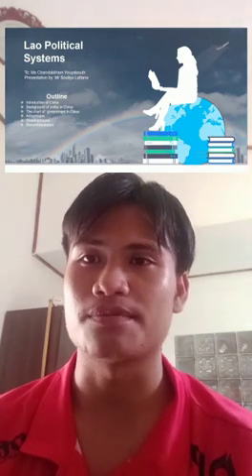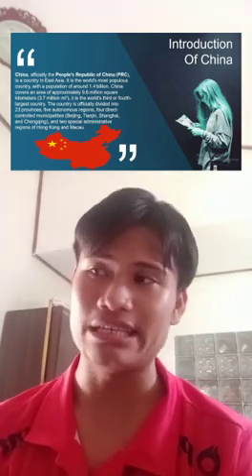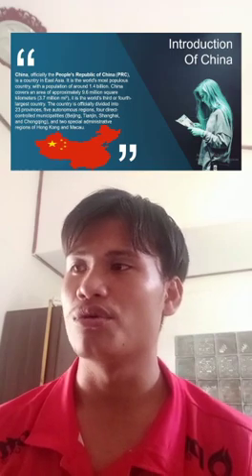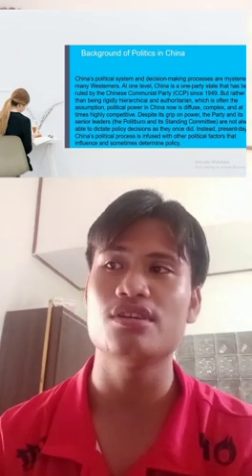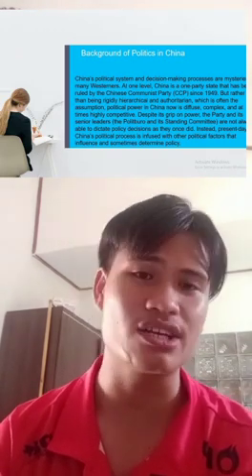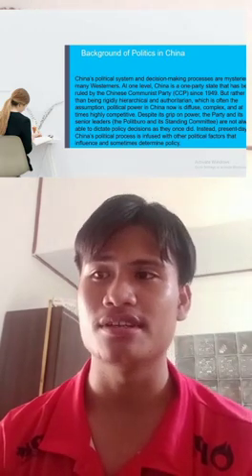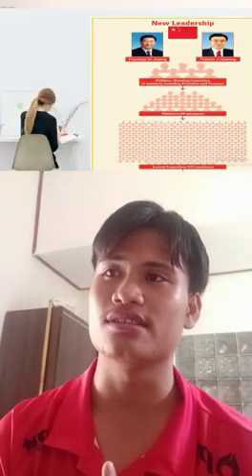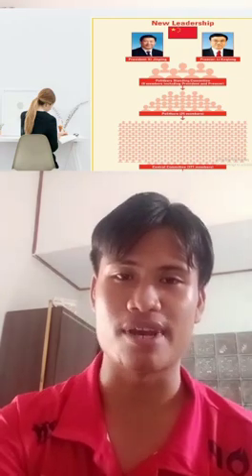Suliya Student Presentation on Political System 2020-2021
Student Presentation on Political System 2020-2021